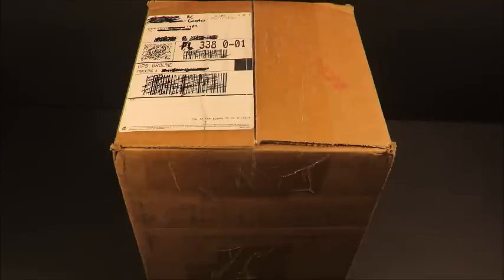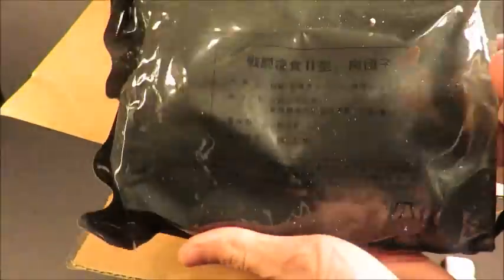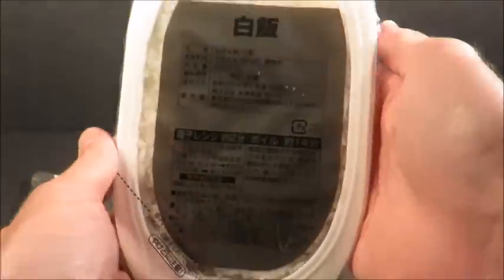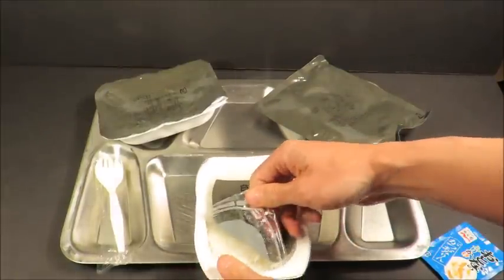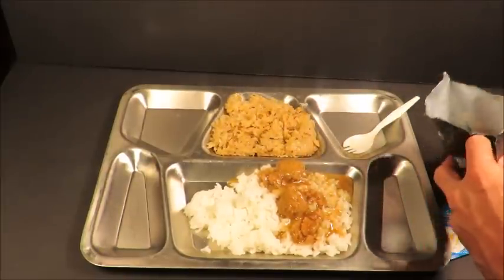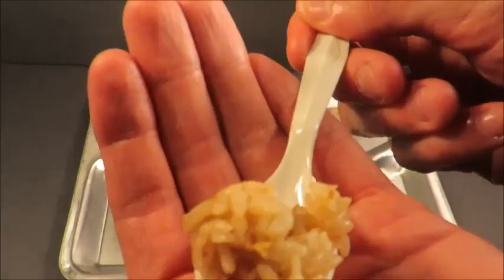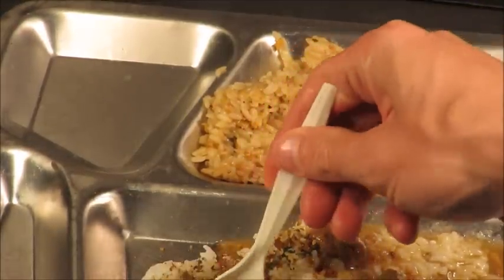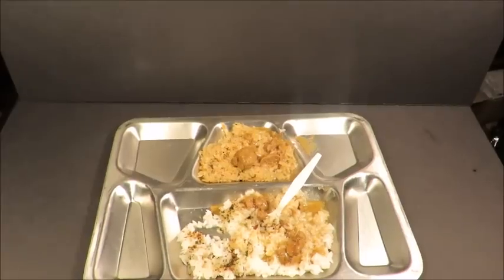2015 JSDF 2 Japanese Self Defense Forces Military Ration From RC Gusto MRE Review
Hello everyone, fellow MRE reviewer, RC Gusto, sent me a JSDF 2! So we're doing a review of this beautiful Ration containing 2 delicious entrees: Meat Dumplings, and Gomoku Fried Rice!
I also added in some Furikake Bonito & Mirin. It really adds to the white sticky rice with a complex overtone of flavor!
Hope you all enjoy the video - I certainly had a blast making it!

-Steve

NICE HISS™